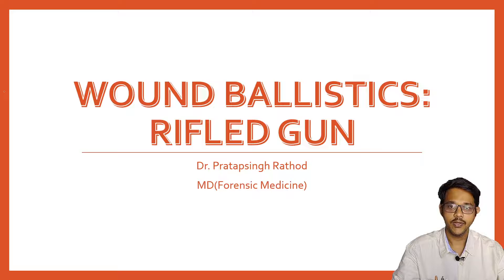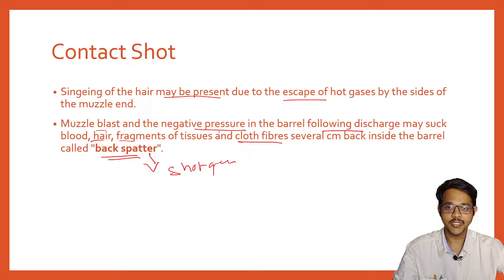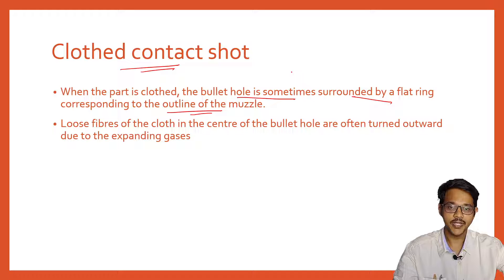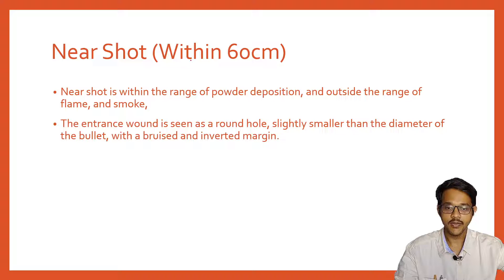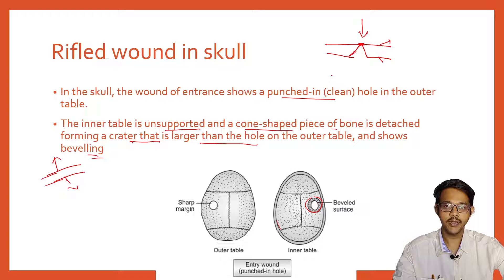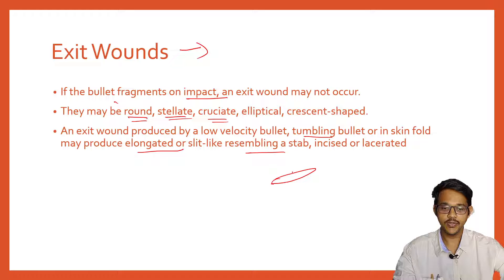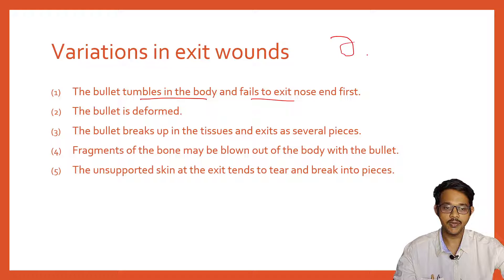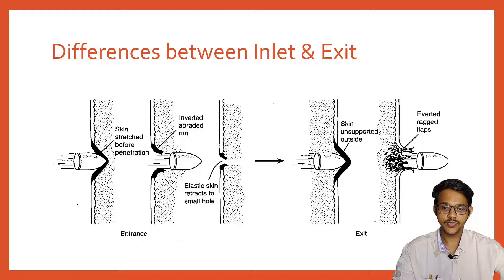Wound ballistics: Rifled Gun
Rifled wound appearance at different range of firing.